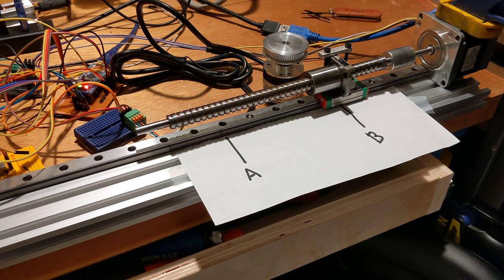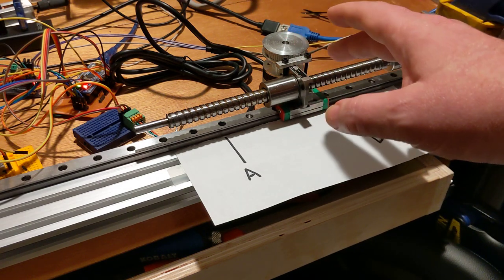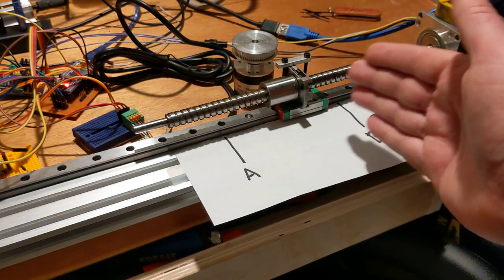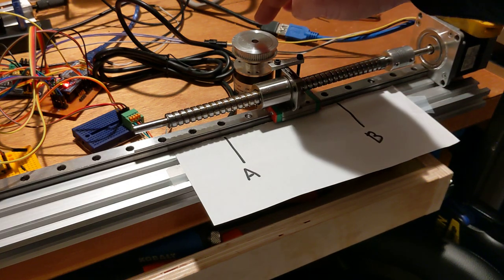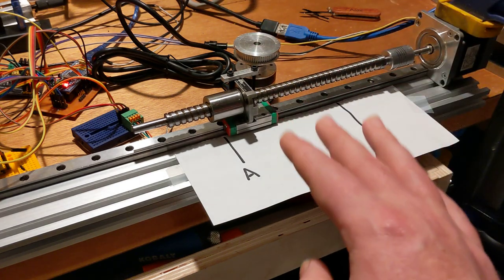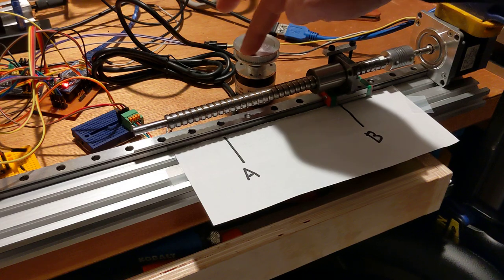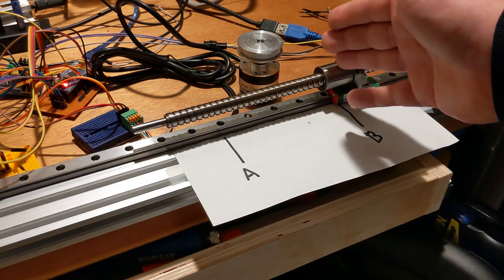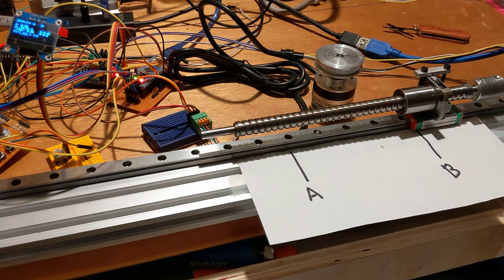Grbl velocity jogging part 2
More experiments with esp32 and stm32 with grblhal jogging